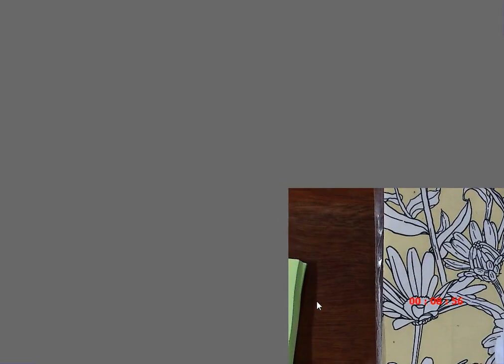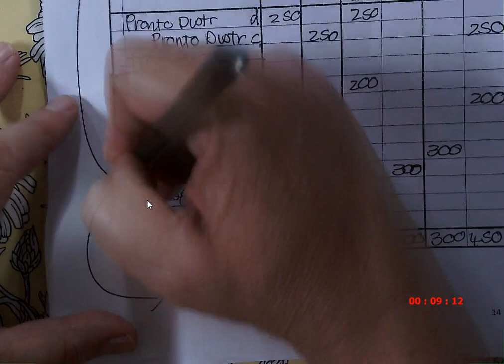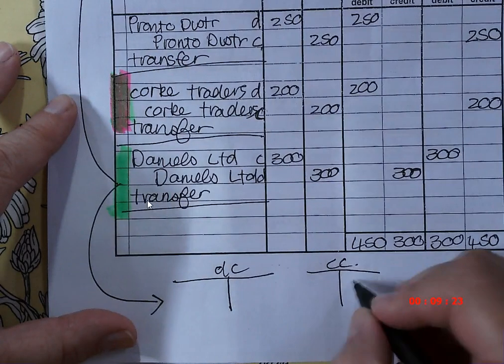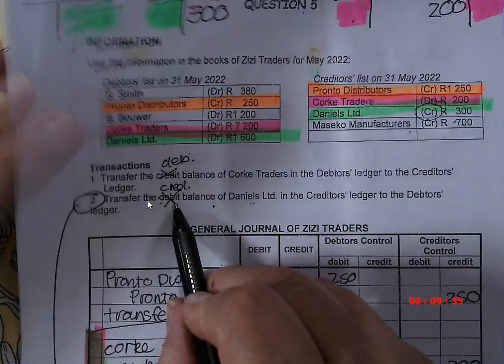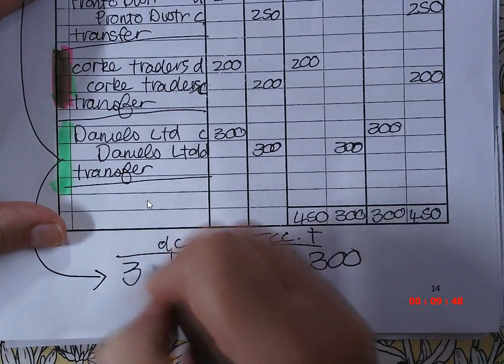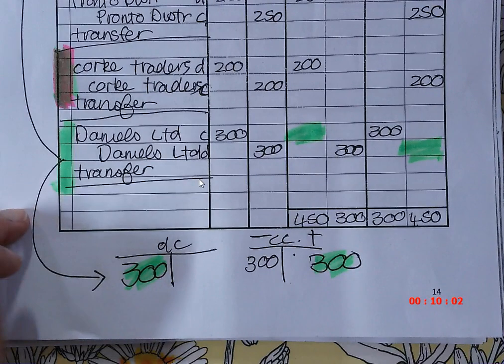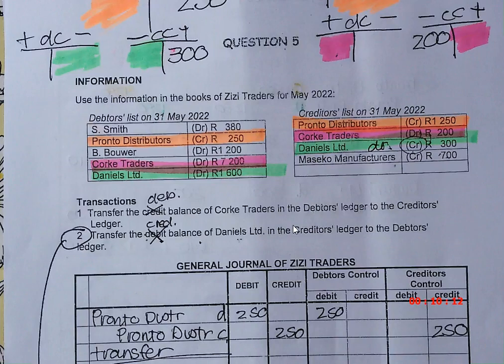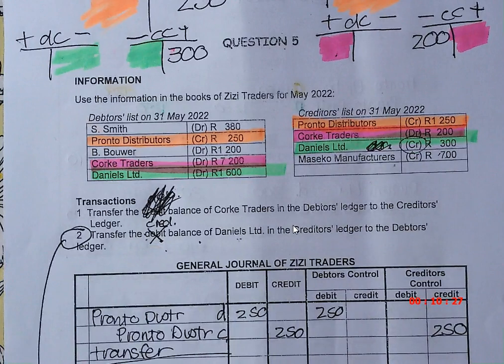q5 transfer debtors and creditors